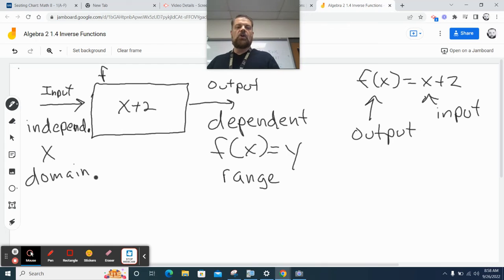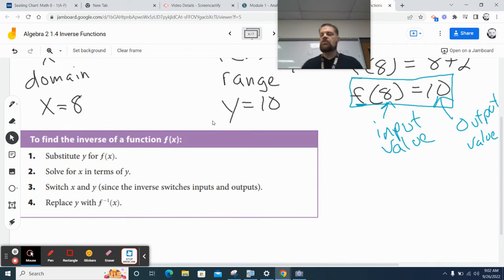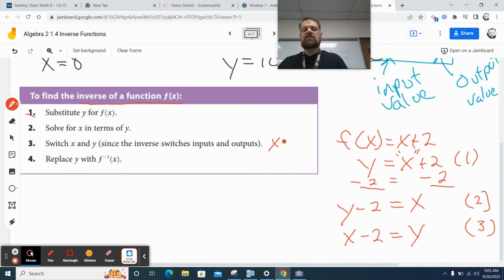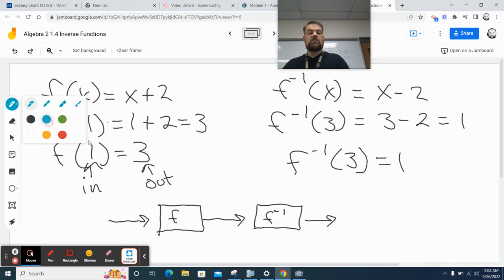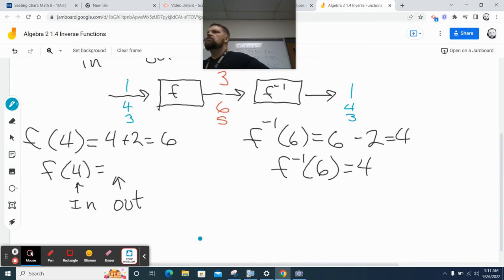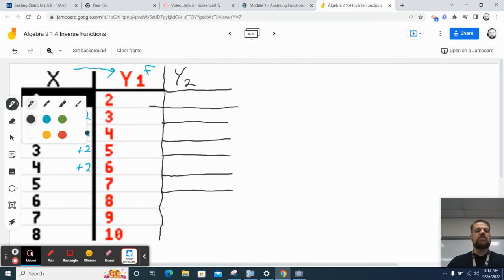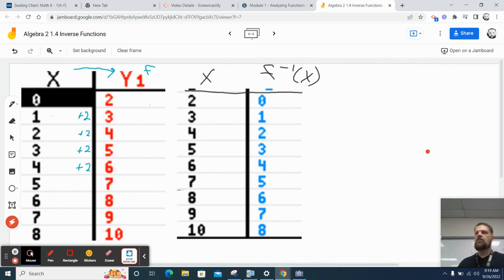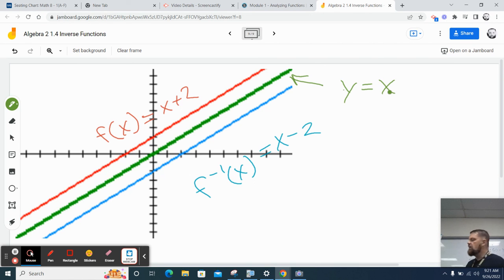Algebra 2 1.4 Inverse Functions Example 1A